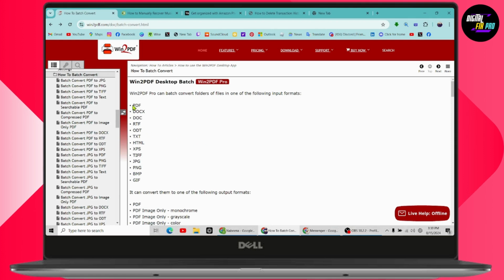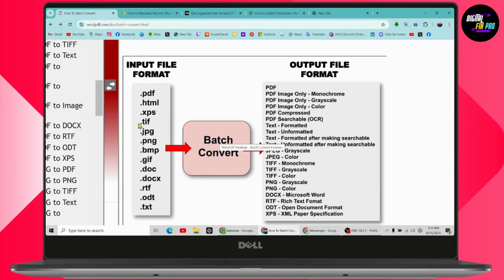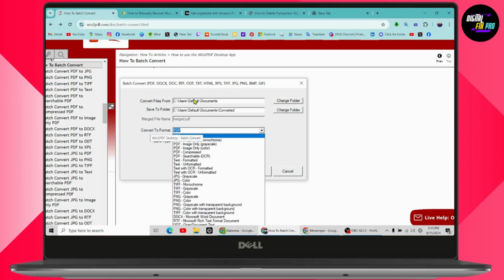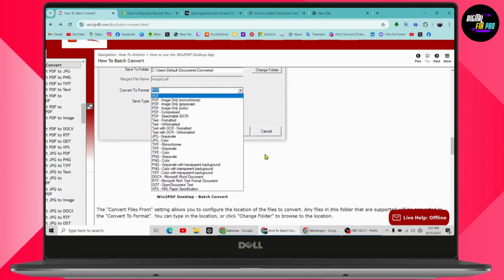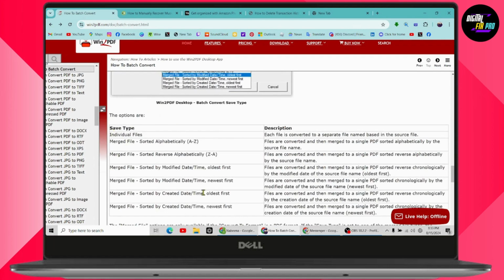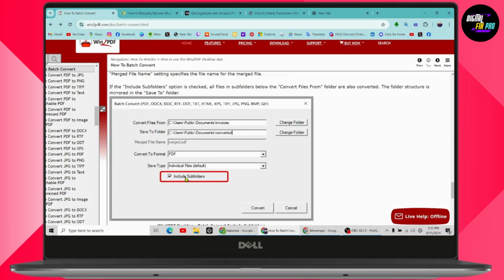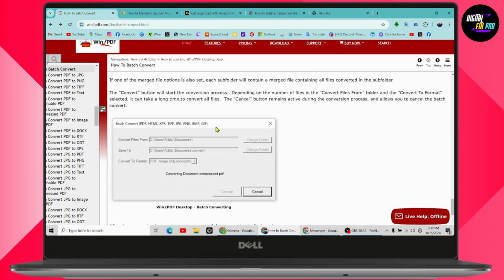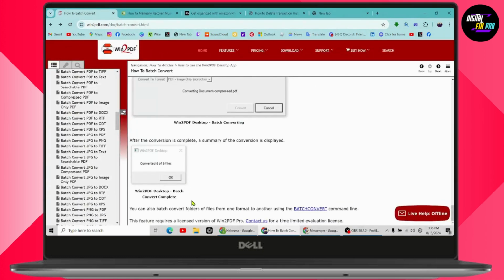Batch Convert Your Photos Files - (TIFF/ JPEG / JPEG)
how to batch convert raw to jpeg in photoshop

Easily manage and convert your photo files in bulk with this comprehensive guide! In this video, we'll show you how to batch convert your photo files, saving you time and effort. Whether you're dealing with a large collection of images or need to switch formats quickly, this tutorial has you covered.

0:00 - Introduction
0:12 - Selecting and Organizing Photos for Batch Conversion
0:24 - Choosing the Right Software for Batch Conversion
0:36 - Setting Output Formats and Options
0:48 - Converting and Saving Your Photos in Bulk
1:00 - Conclusion and Final Tips